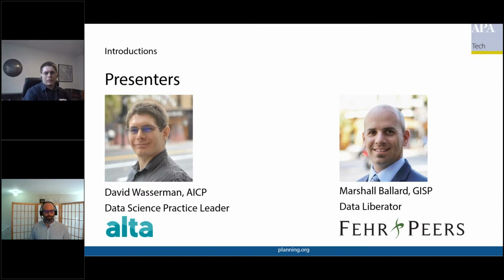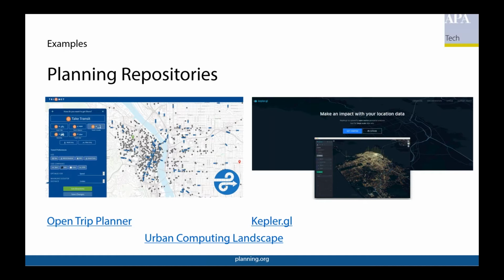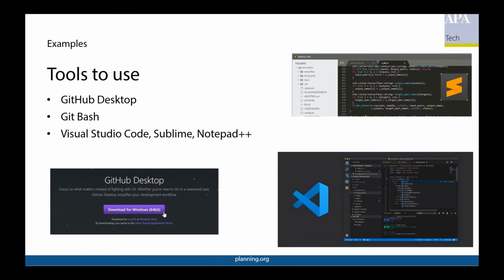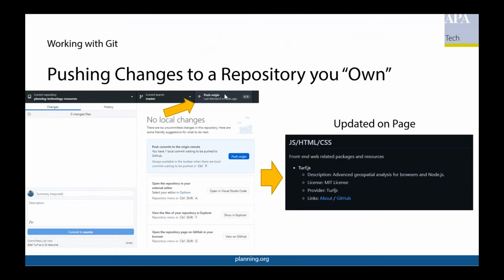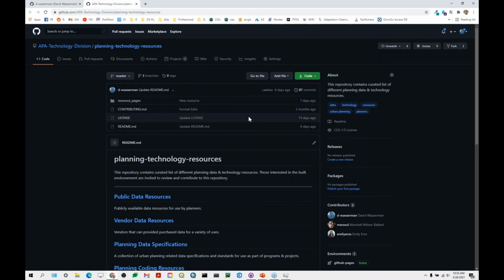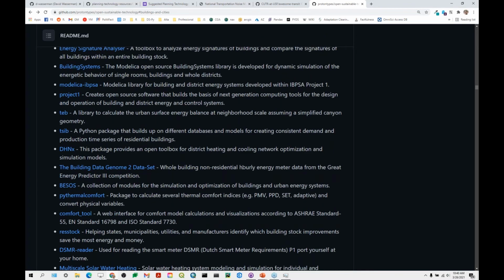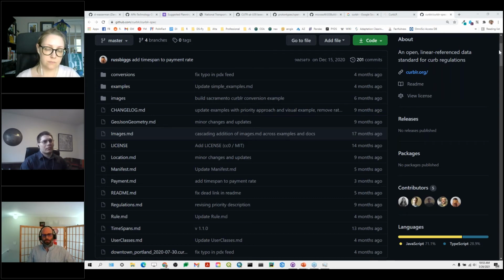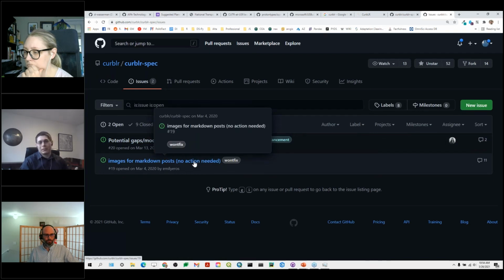Github for Planners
Many existing trends of digitalization in planning have been accelerated during the pandemic. The importance of software and data in planning have taken a new meaning as cities look to do everything from leveraging AI to managing their curbs. When we hear "Data is the new oil" or "Code is the new concrete", understanding how the refineries and mixers operate might be a good idea. GitHub is a widely used distributed collaboration platform in the tech industry, as a tool for knowledge sharing, software development,  and collaboration. David Wasserman, Data Science Practice Lead at Alta Planning & Design and Marshall Ballard, Associate at Fehr & Peers, will provide some background information on Git & GitHub and how planners can use them through a short demo of APA Technology Division's new planning-technology-resources Github Repository and how you can get involved. Q&A will follow.

Host: APA Technology Division